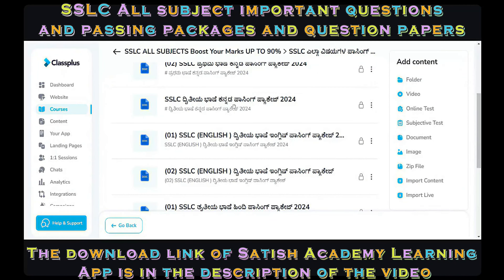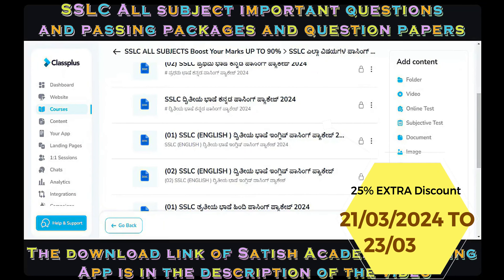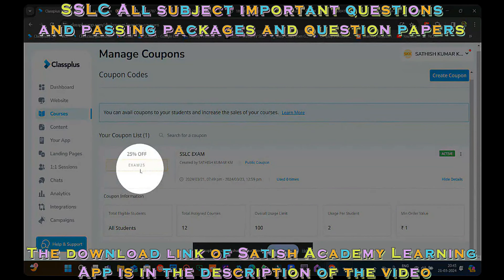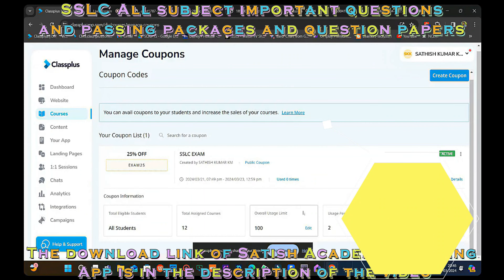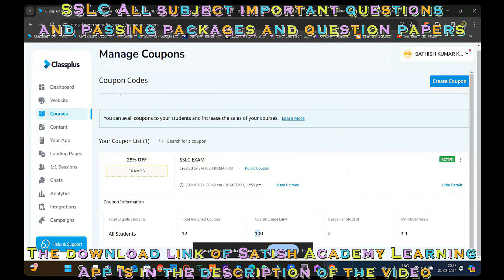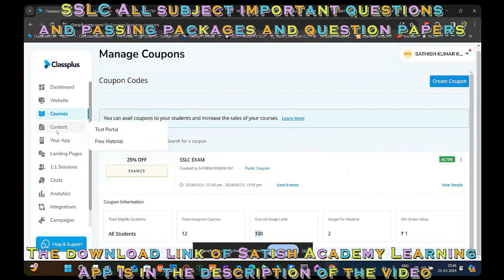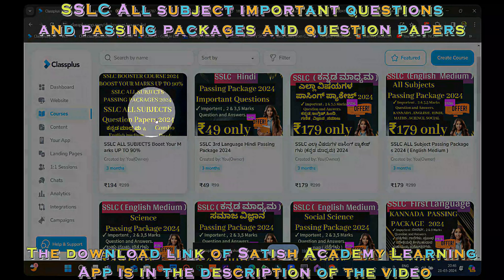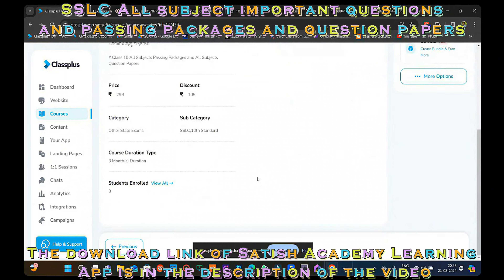SSLC Question paper | Passing package 2024 | SATHISH ACADEMY | Boost Your Marks up to 90%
ಕರ್ನಾಟಕದ ಪಿ. ಯು.ಸಿ ವಿದ್ಯಾರ್ಥಿಗಳಿಗೆ ಉಪಯೋಗವಾಗುವಂತಹ ಮಾಹಿತಿಗಳನ್ನು ಹಂಚಿಕೊಳ್ಳುವ ವೇದಿಕೆ.
Share this link to your I PUC & II PUC Students , Your PUC friends Groups.